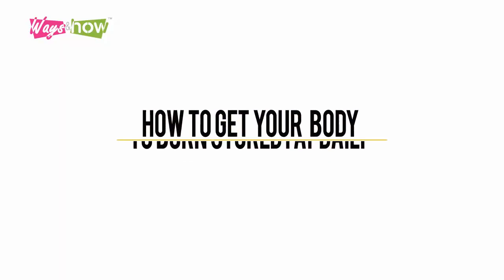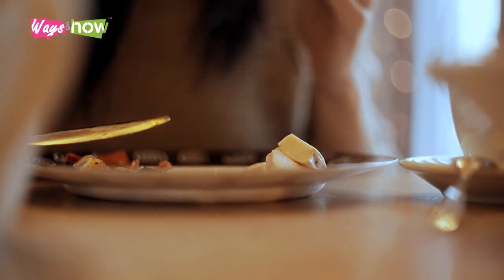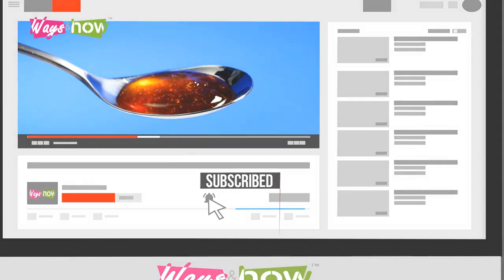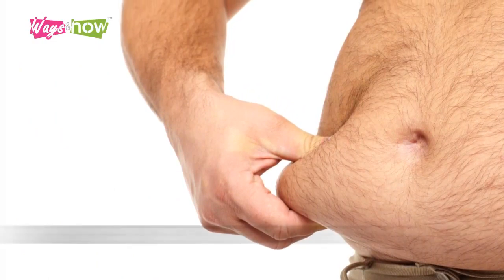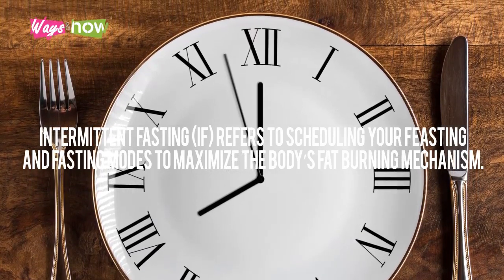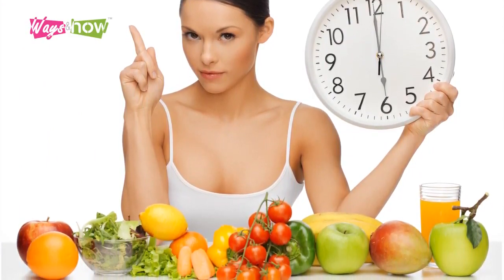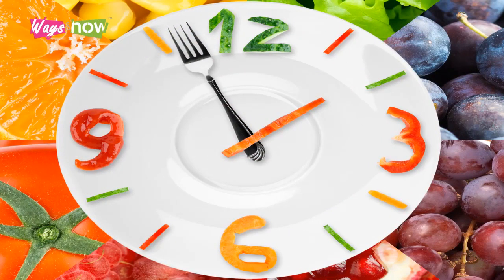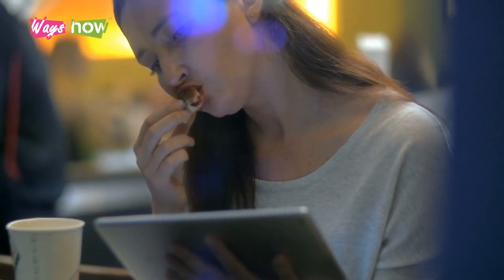How to Get Your Body to Burn Stored Fat Daily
This video is about how to get your body to burn stored fat daily. Watch the video now to learn how you can get your body to burn stored fat daily from the comfort of your own home. Waysandhow.